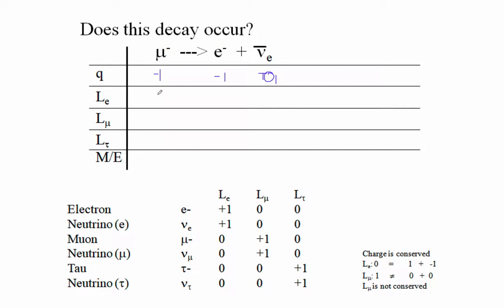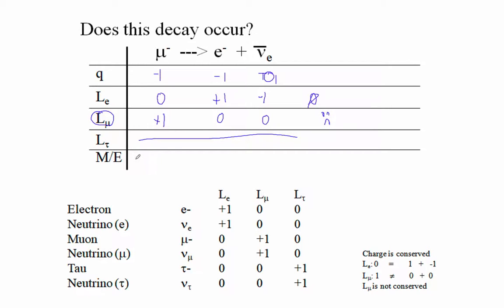HTPIB32D Lepton Whiteboard #1